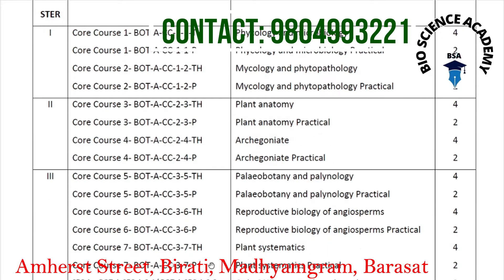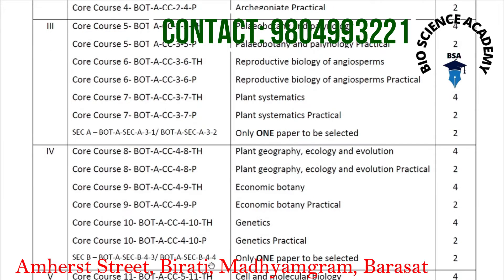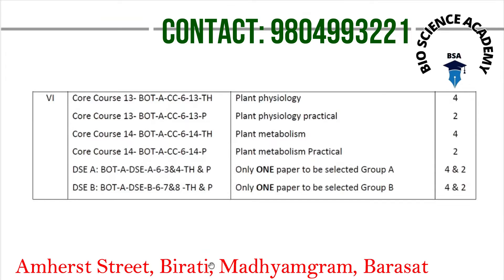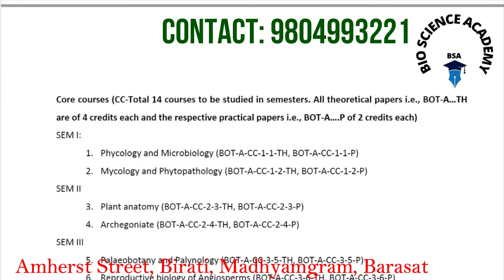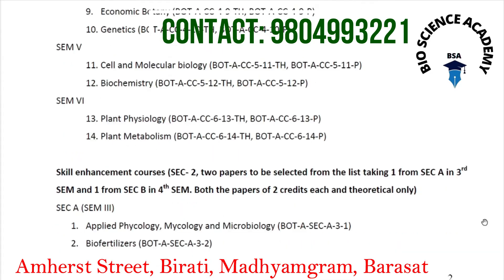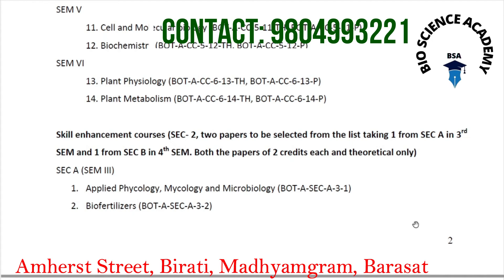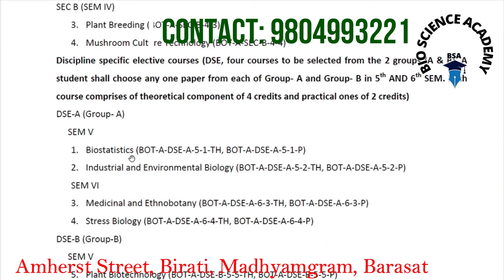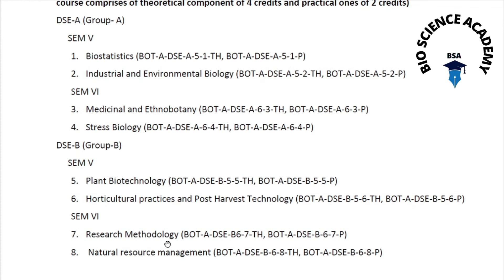Botany Honours Syllabus Analysis I Calcutta University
This video is about each paper's whole idea of the Botany honours syllabus.